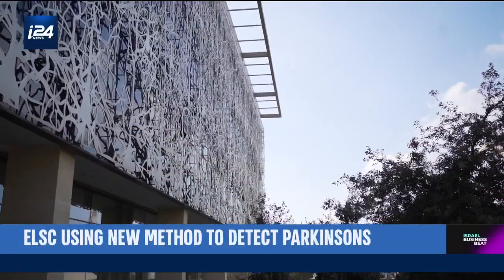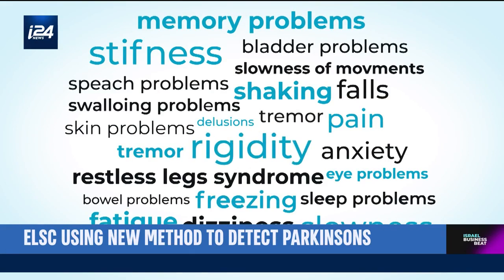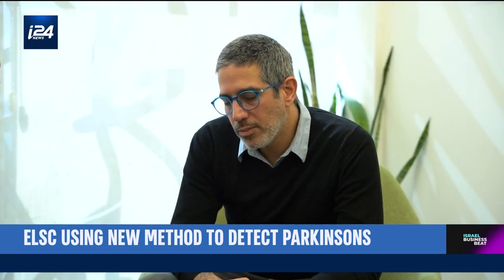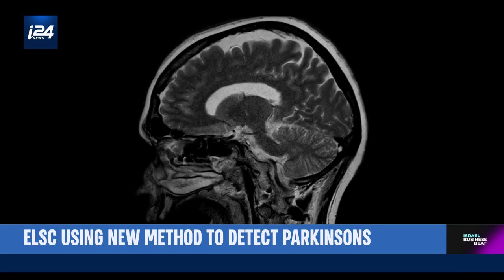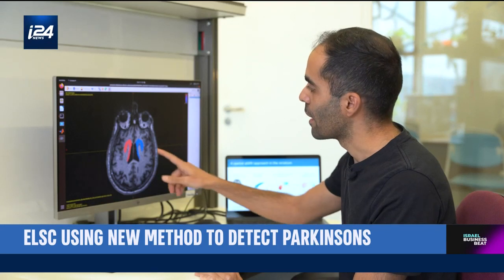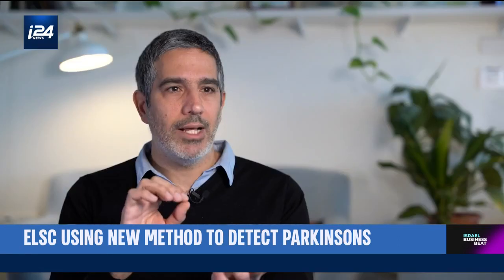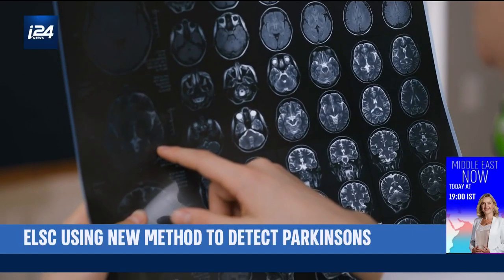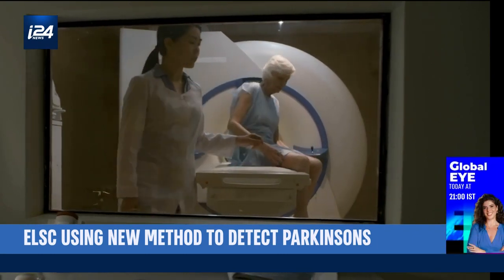Exploring a new method in detecting Parkinson's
Take a deep dive into a new method that is making it easier to detect Parkinson's

Israel Business Beat is a magazine program bringing you an insider’s look into the latest break-throughs out of the ‘Start Up Nation’. Sundays 9:30 PM GMT